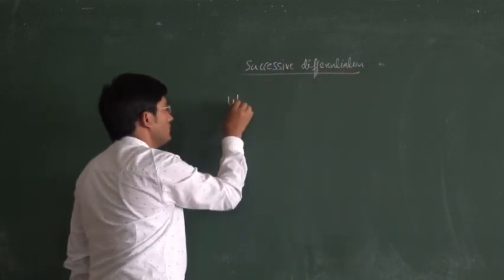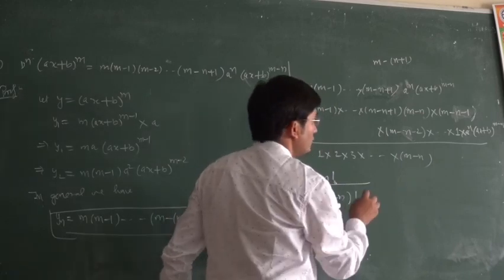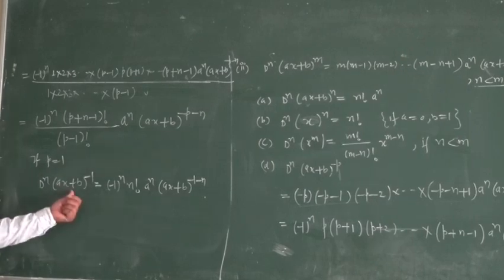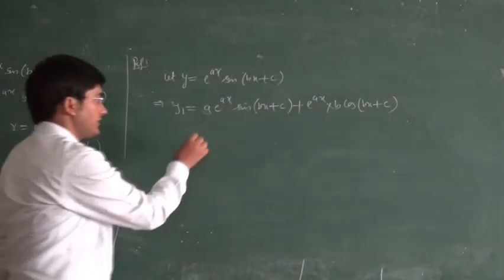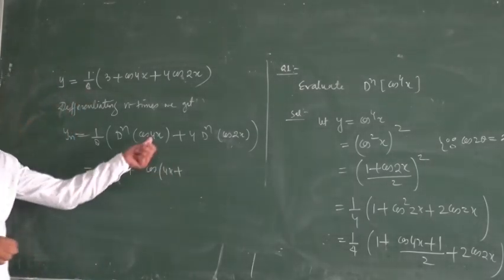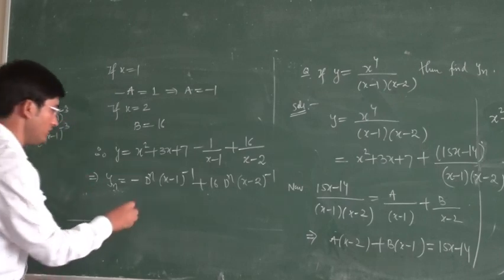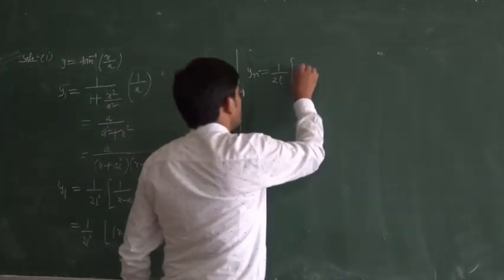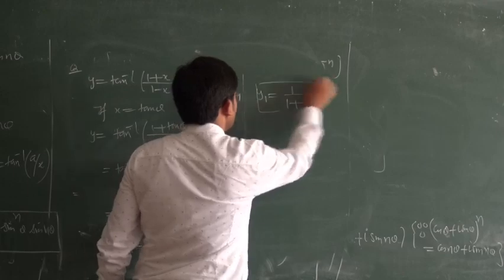Successive Differentiation |Lecture 01| nth order derivative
This lecture is for students of B.Tech./ B.Sc. first year